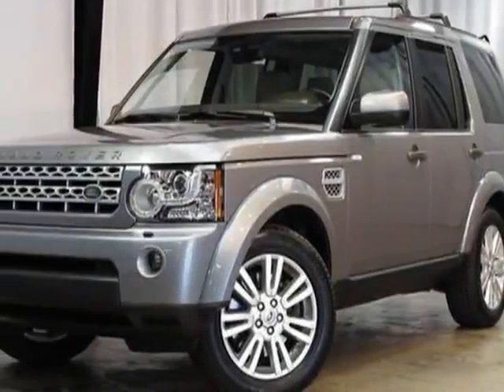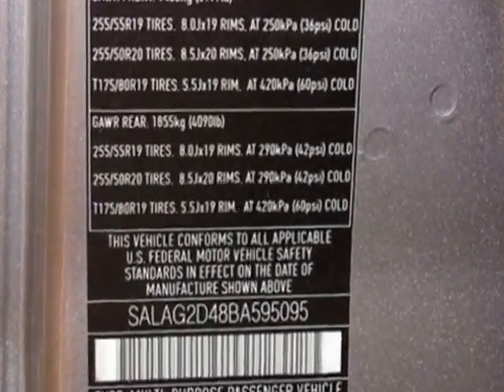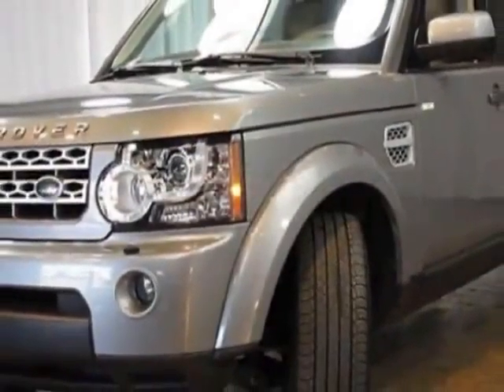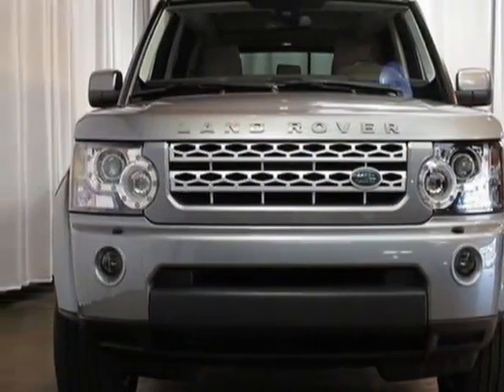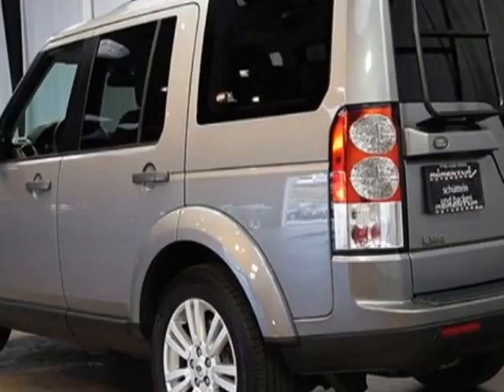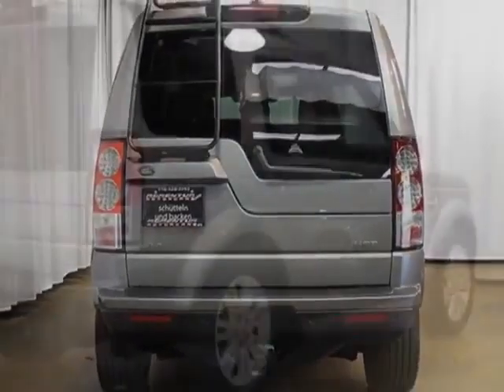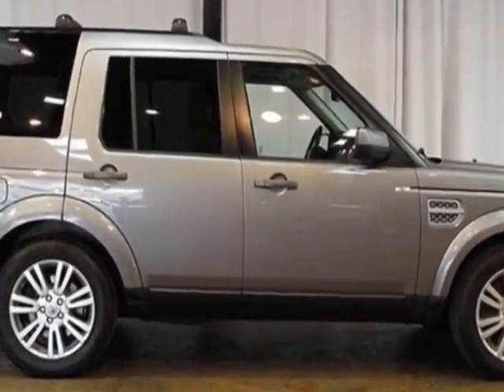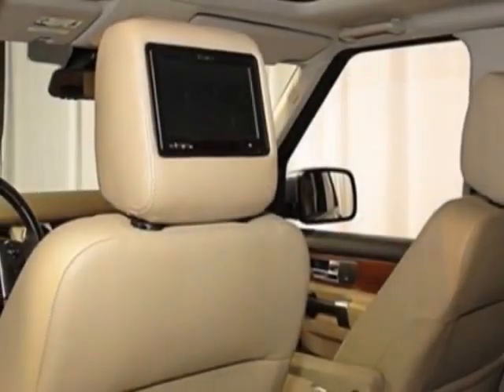2011 Land Rover LR4 4WD 4dr V8 HSE SUV - Marietta, GA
Momentum Motorcars Inc., Marietta, GA - HSE, 7 PASSENGER SEATING, NAVIGATION, HARMAN/KARDON AUDIO, CLIMATE COMFORT